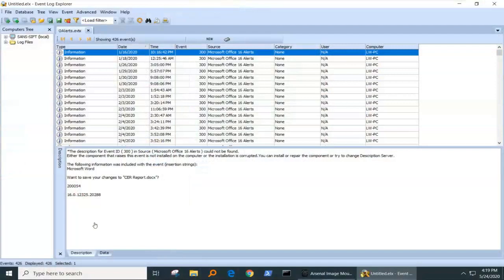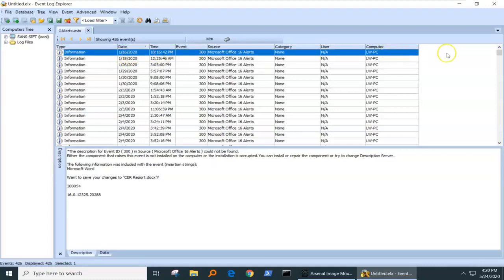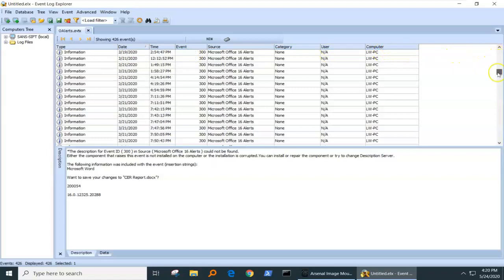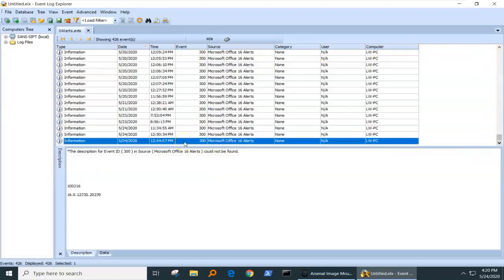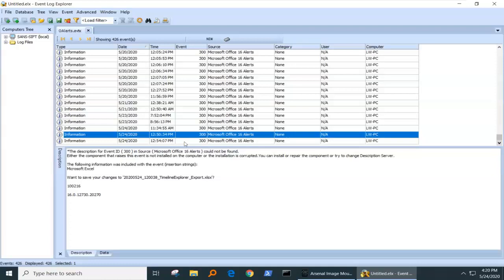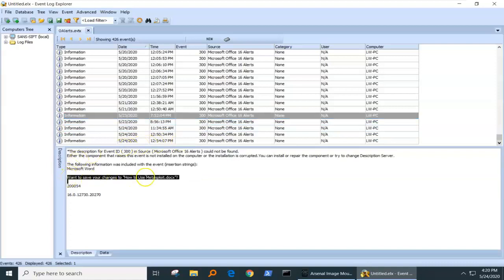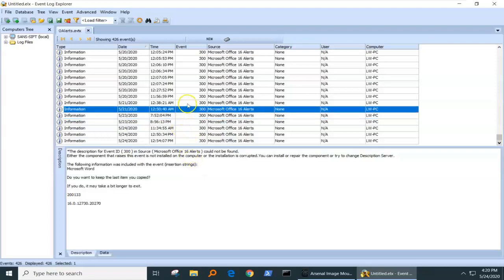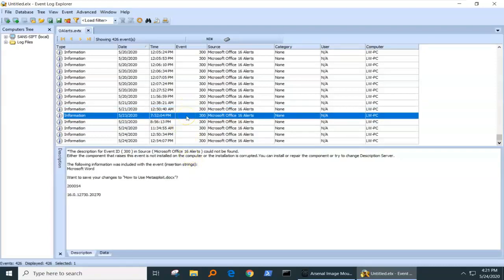Episode 47: Oalerts Event Logs